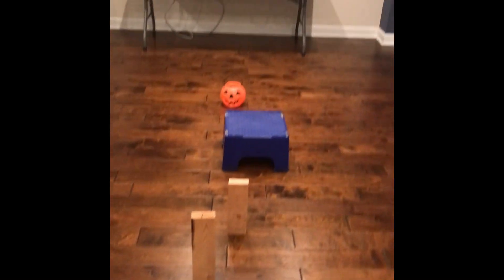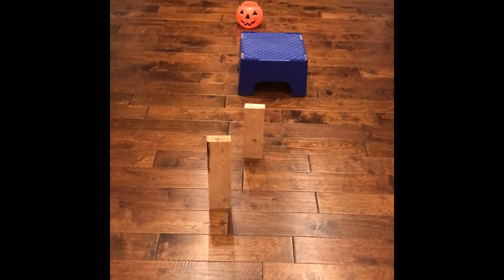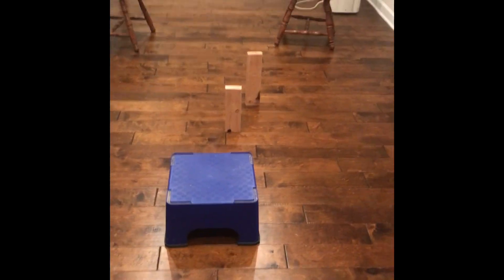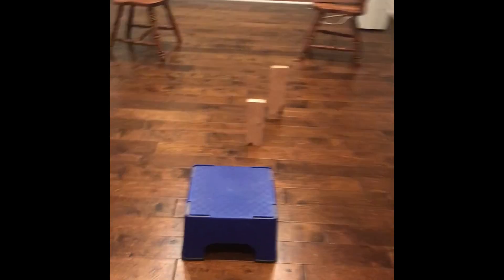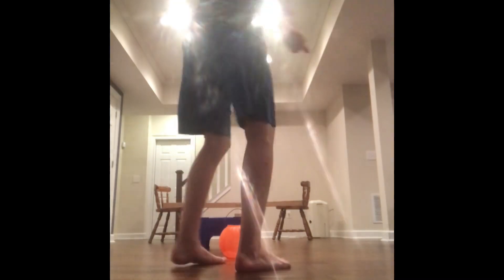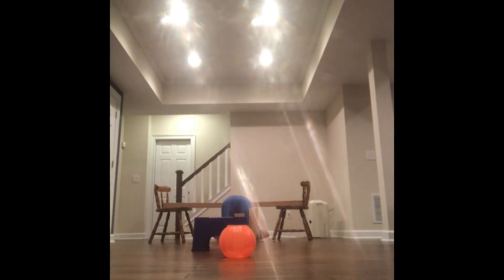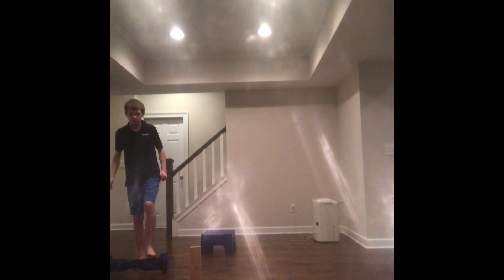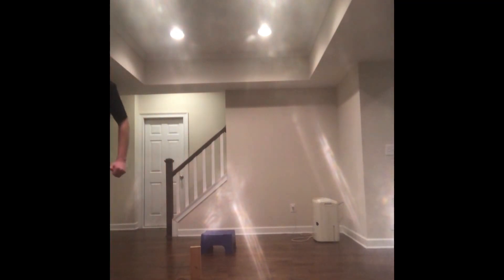The Avoid Obstacles Challenge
This challenge will be quite similar to the Upside Down Challenge I made a few weeks back.